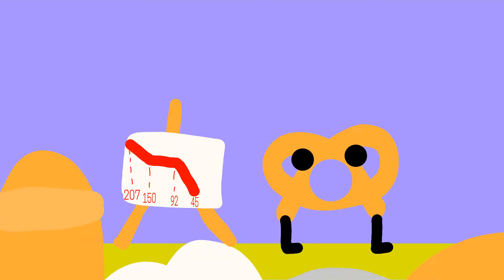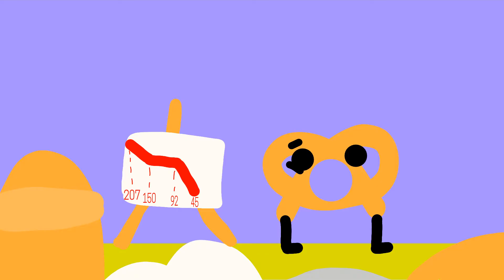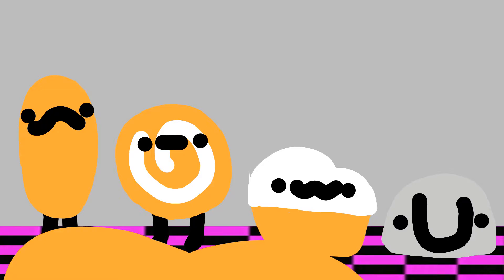B.B.B. 5 - brutal budget [FINALE]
the final episode of BBB. tbh I just choose this episode idea because it would be easy to animate. It's nice to finally give this a proper ending.